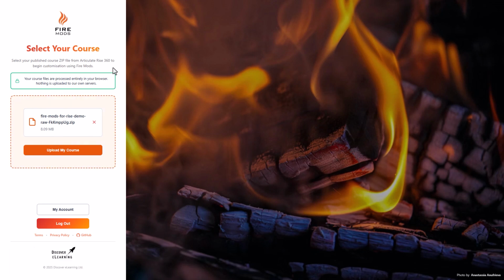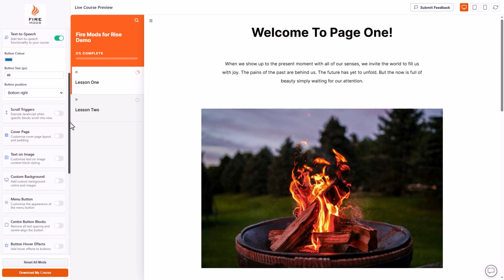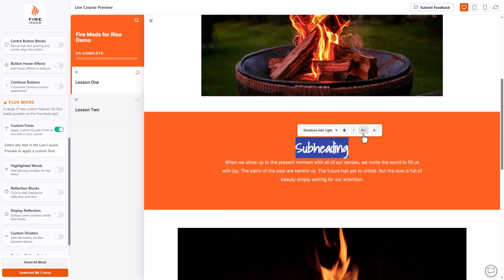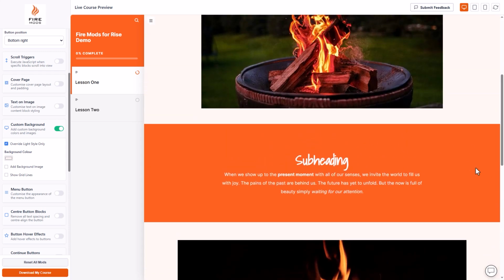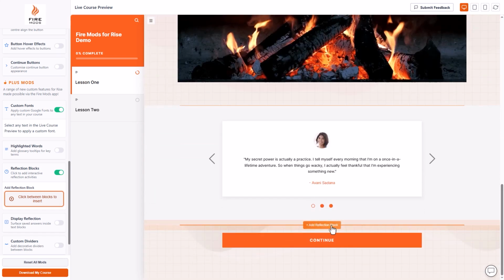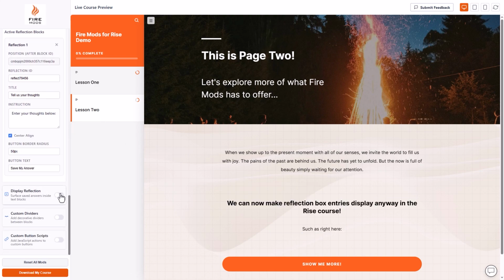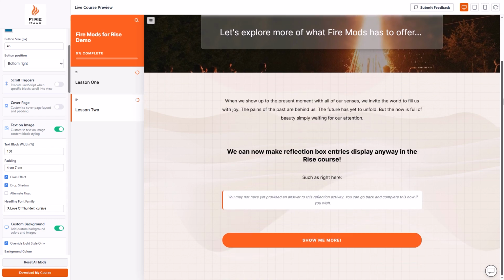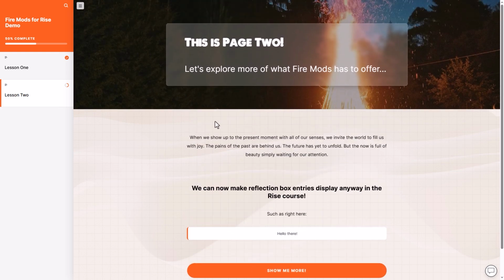Introducing Fire Mods 🔥 – The Ultimate Customisation App for Articulate Rise 360 Developers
A whole new way to enhance your Rise digital learning content has arrived.

Discover Fire Mods, the powerful new web app from Discover eLearning Ltd, designed to give Articulate Rise 360 developers total creative control over their courses.

Built from our popular open-source script, Fire Mods transforms Rise 360 customisation into a feature-rich, browser-based experience. Explore an ever-growing library of mods that bring your content to life — from note taking and text-to-speech tools, to confetti effects, reflection blocks, custom buttons, and beyond.

No server uploads, no data storage, complete peace of mind. Everything happens right in your browser.

Key Features:
- Enhance Rise 360 courses with interactive and visual upgrades
- Create unique learning experiences using custom blocks and effects
- Enjoy continuous updates and new mods through Fire Mods Plus

Fire Mods is built for developers who want power, flexibility, and control in their Rise 360 creations.